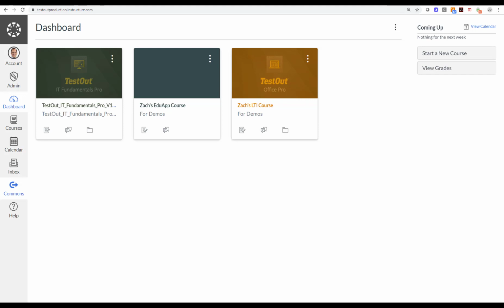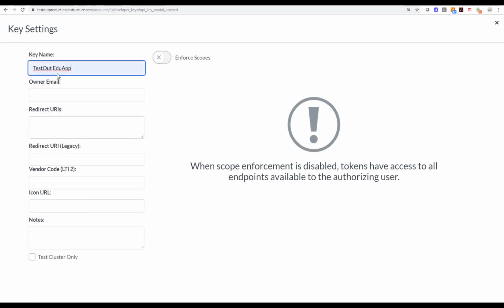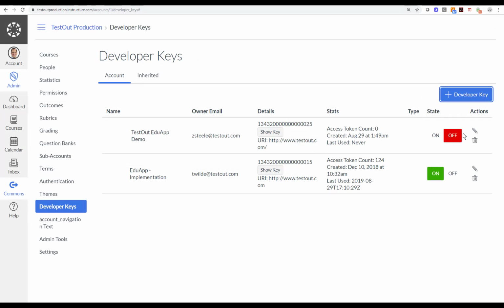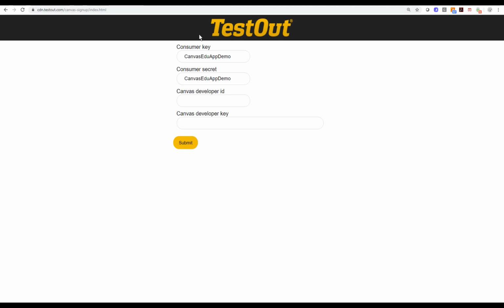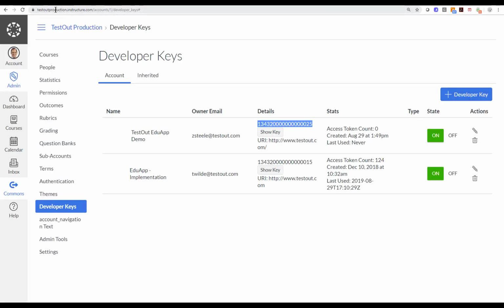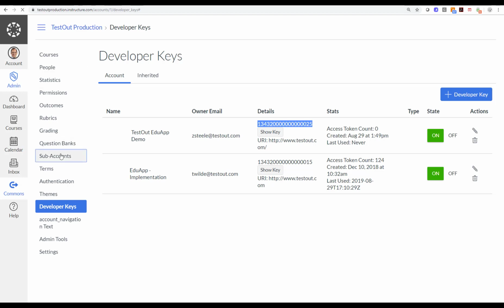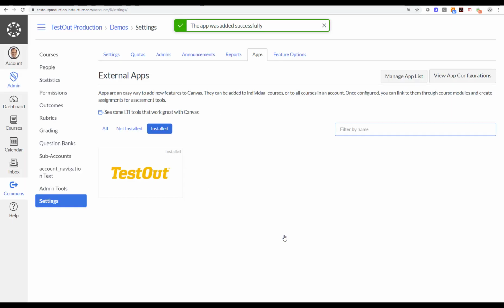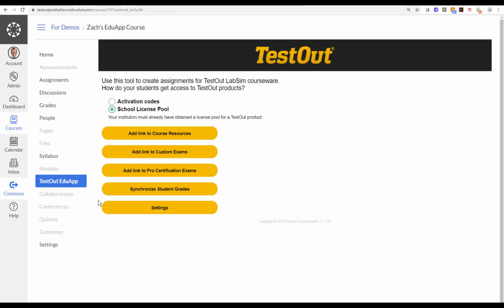Installing the EduApp: Canvas EduApp & TestOut LabSim